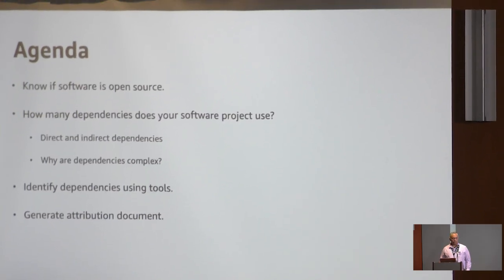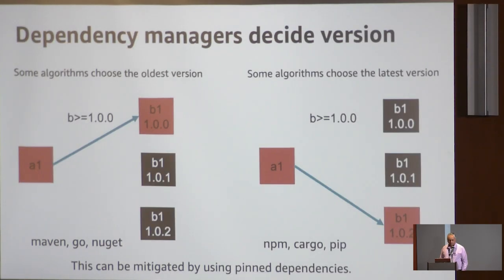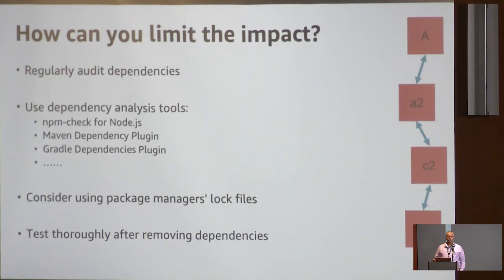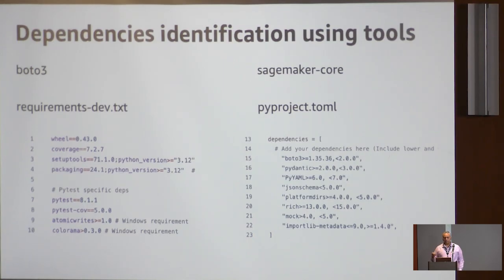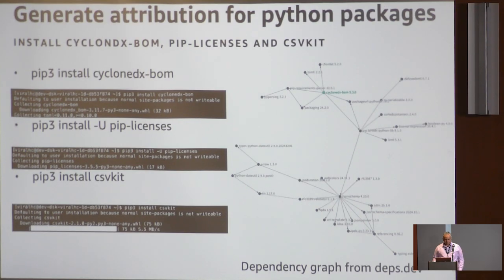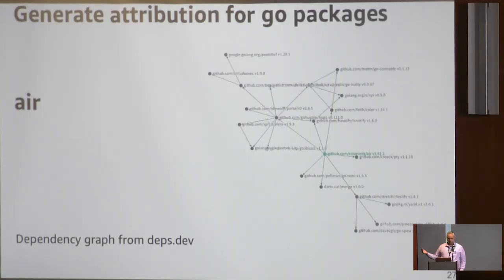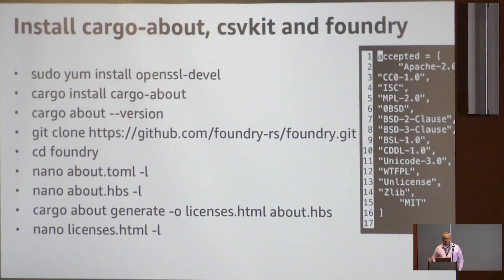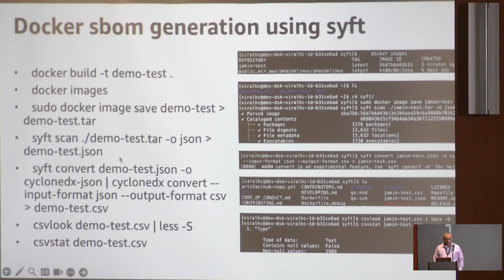Six ecosystems, one problem: Why your SBOM is already broken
This presentation explains the importance of understanding software dependencies and their impact on Software Bill of Materials (SBOM). It covers how to identify dependencies using tools, how they change over time, and how to generate attribution notices for both Python and Maven packages. Learn how to manage your software supply chain effectively for enhanced software security and cybersecurity within open source software projects.

Summary:
Your project's direct dependencies are the easy part. Viral Chhasatia walks through dependency auditing across Python, npm, Maven, Go, Rust, and Docker using tools like pip licenses, CycloneDX, npm license checker, go licenses, cargo about, and Sift. Learn why transitive dependencies carry hidden license risks, why your SBOM is already outdated, and why no single tool gives you the complete picture.

Presentation info:
Dependencies & Dragons:  The World Of OSS Supply Chain Management by Viral Chhasatia

0:00 - Introduction: How many dependencies are in your software?
0:20 - Types of software licenses
1:46 - Direct vs indirect dependencies
3:30 - Why dependencies change
6:20 - How do dependencies impact SBOM?
10:00 - Disclaimer and demo setup
13:56 - Generating attribution for Python packages
15:49 - Generating attribution for npm packages
16:50 - Generating attribution for Maven packages
18:24 - Generating attribution for Go packages
20:58 - Generating attribution for Cargo (Rust) packages
22:24 - Generating attribution for Gradle packages
24:20 - Generating attribution for Docker images
26:30 - Conclusion and best practices

The largest open source event on the U.S. East Coast, featuring conferences, meetups, and 1,000+ free video recordings.

Session: Dependencies & Dragons: The wonderful world of OSS supply chain management

Improve your project’s security and compliance through effective dependency management. Learn to track and analyze direct and transitive dependencies, including open-source components. Use native tools to manage complex dependency trees, assess risks continuously, and automate compliance artifacts. Maintain a secure open-source supply chain for your projects.